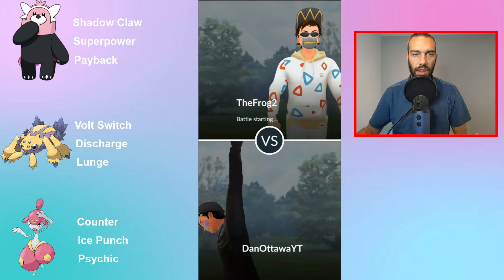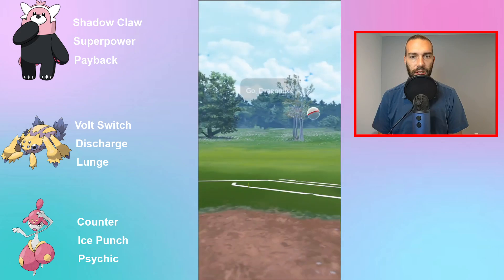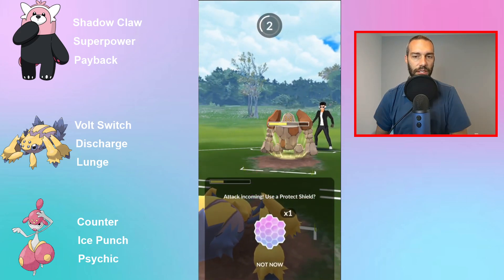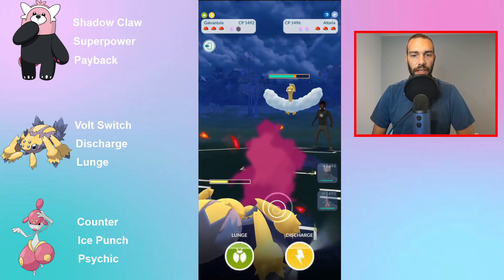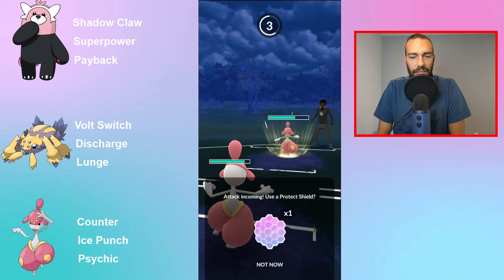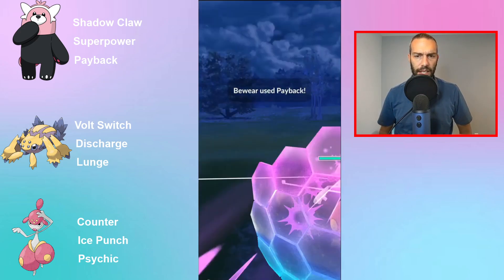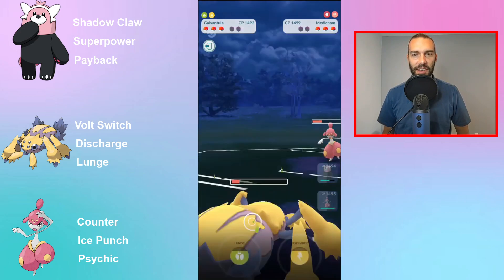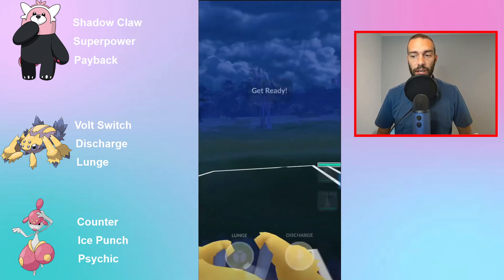BEWEAR this RETRO CUP team - Season 11 Pokemon Go Battle League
This week we have great league and retro cup.  Retro Cup is typings from the original Generation 1 - Kanto region, so there is no steel, dark, or fairy in this league.

Today we look at a team featuring bewear, galvantula, and XL medicham.